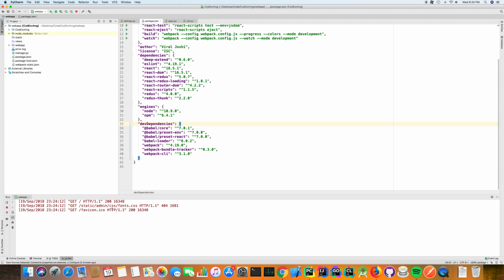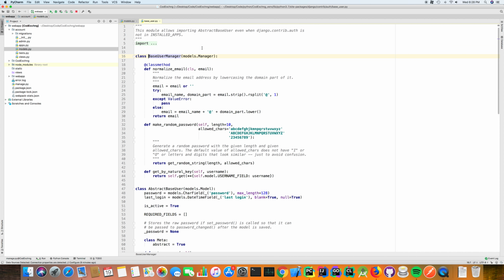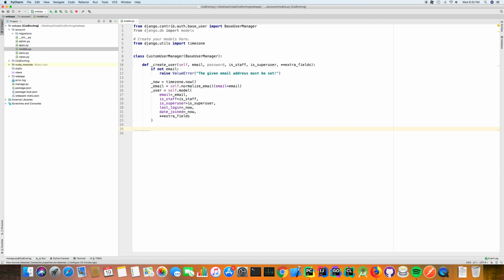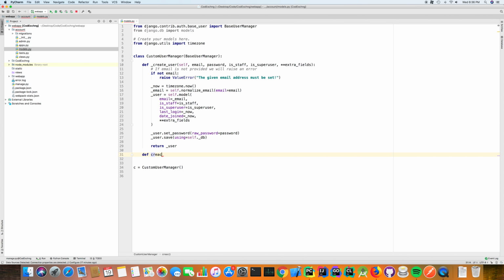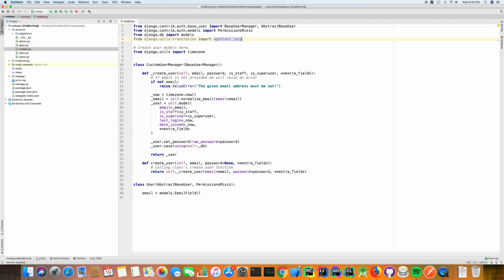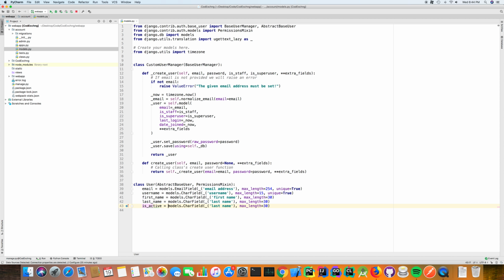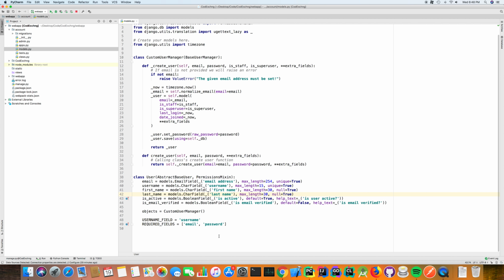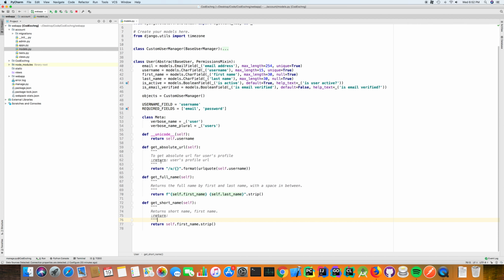CE 0005 Creating Account app and User model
In this video we will be creating Account app and custom user model which will handle user and user related data store in mysql.